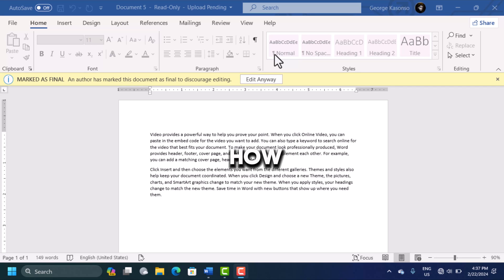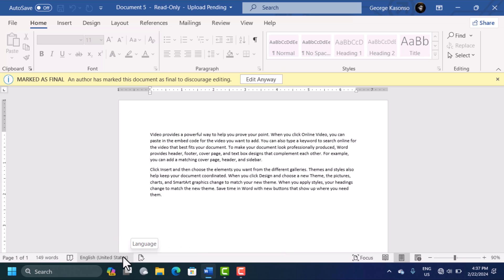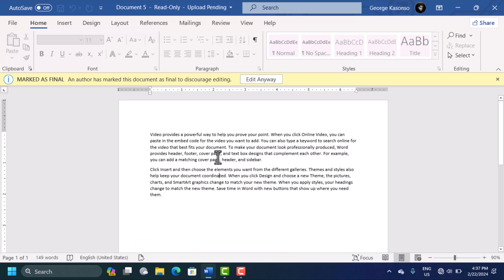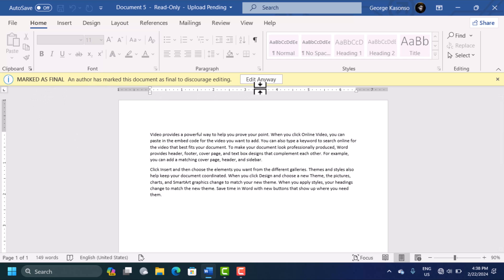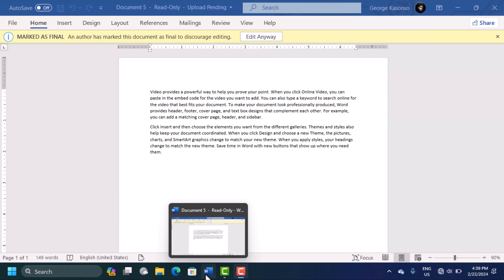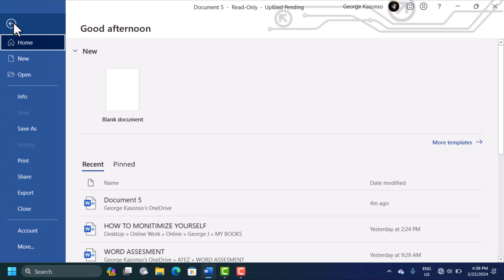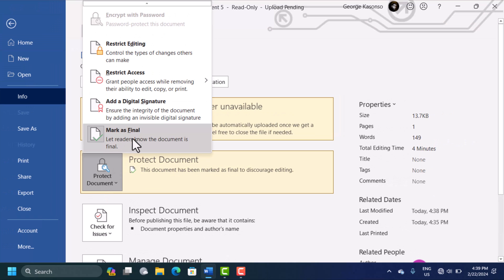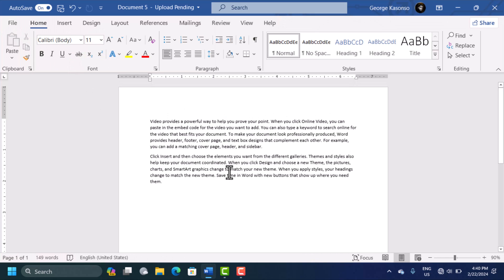Word Selection is Locked? How to Unlock Selection in Microsoft Word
You can't make this change because the selection is locked? Cannot modify your Word document because Word selection is locked? How to unlock selection in Word? Here is a fix for you.

📺 Related Content:
Explore more helpful tutorials:

☕️ Support Us:
If you find this tutorial helpful, consider supporting Creative Ink Academy:

This video is created for educational and entertainment purposes only. Please follow the instructions at your own discretion and risk. Thank you for your understanding.

🎥 Video Title: Word Selection is Locked? How to Unlock Selection in Microsoft Word